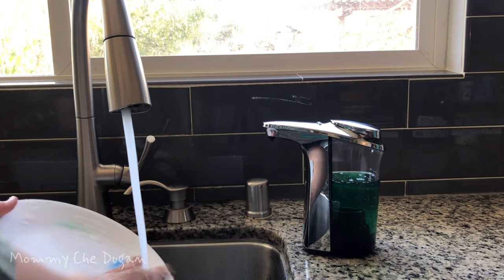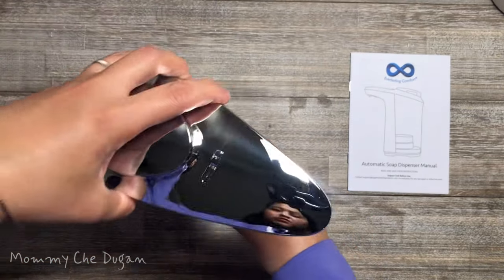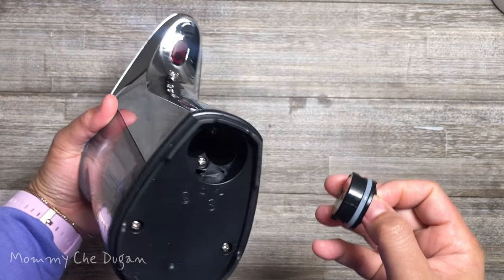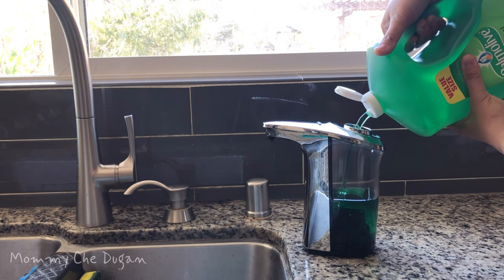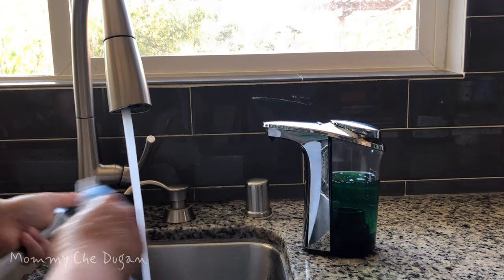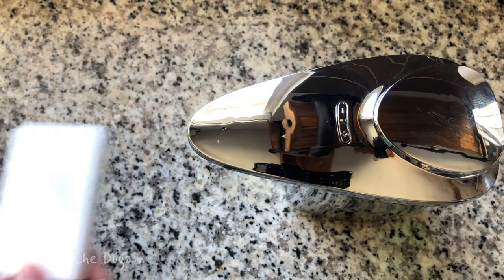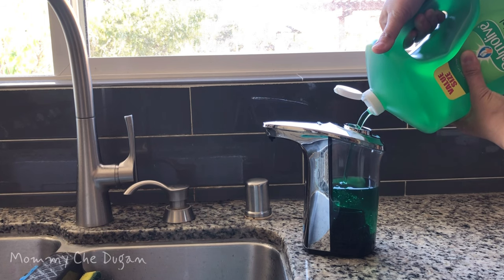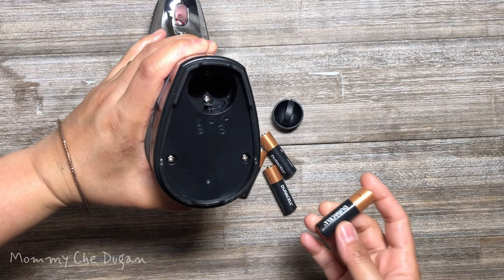Touchless Automatic Soap Dispenser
INFRARED MOTION SOAP DISPENSER: No need to touch, our battery soap dispenser uses infrared motion sensor technology to disperse soap to hands or dish sponges for a more hygienic cleansing experience
1400 HAND WASHES on a SINGLE FILL: Our automatic hand soap dispenser holds enough liquid soap to last you through 1400 washes before needing to be refilled. To refill, uncap top lid and fill with soap
LARGE 17oz CAPACITY: Our automatic touchless soap dispenser is capable of holding 2.25 bottles of liquid soap for less refills. Perfect for homes, restaurants, offices, hospitals, and schools
5 ADJUSTABLE SOAP OUTPUT LEVELS: Easily adjust soap dispersion on the automatic liquid soap dispenser using the plus and minus buttons. Level 1 suits hand washing; Level 5 is ideal for dish sponges
BATTERY POWERED SOAP DISPENSER: Some dispensers need a wall socket to work, creating a hazardous situation. Our liquid dispenser runs on 4 AA batteries (not included); safe to use around water
NO DRIP HAND SOAP HOLDER: Designed to disperse the precise amount of soap based on the output settings you choose, it won't drip like traditional soap bottles, reducing soap waste
VERSATILE USE: Suitable for all liquid soaps (not compatible with foaming soaps); perfect as a kitchen soap dispenser, automatic soap dispenser for bathroom, and hospital soap dispenser